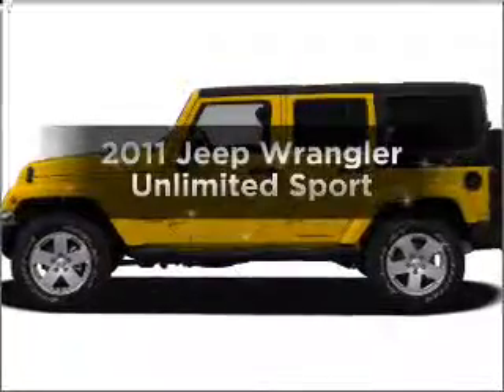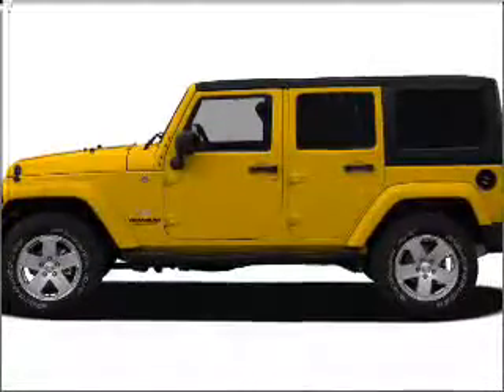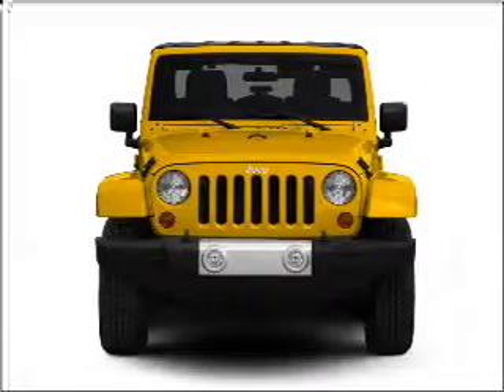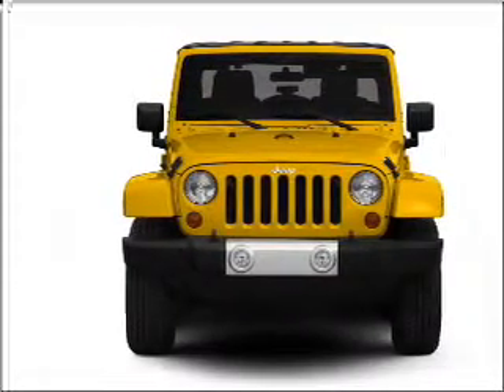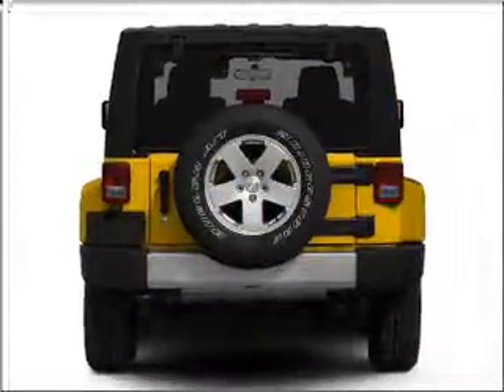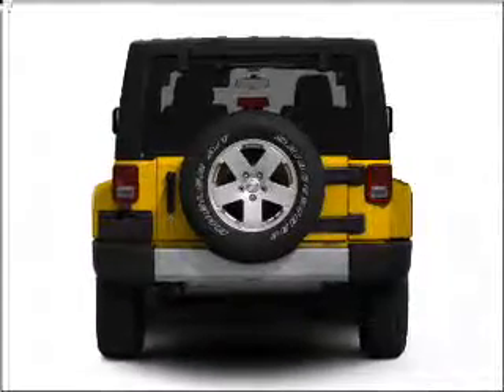2011 Jeep Wrangler Unlimited - Broken Arrow OK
Year: 2011
Make: Jeep
Model: Wrangler Unlimited
Trim: Sport
Engine: 3.8 liter 6 cylinder 12 valve
Transmission:
Color: Bright White
Mileage: 8
Address:
2920 North Aspen Ave